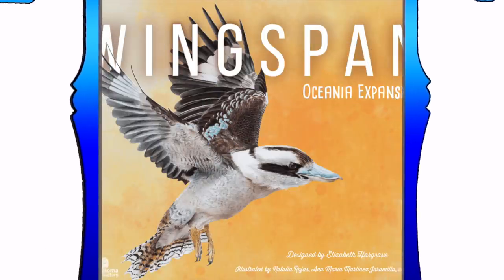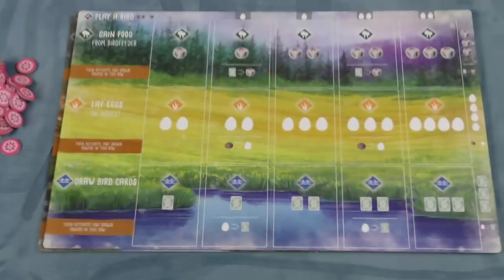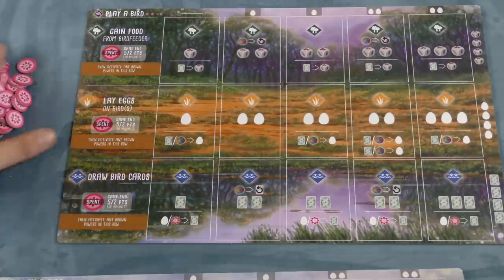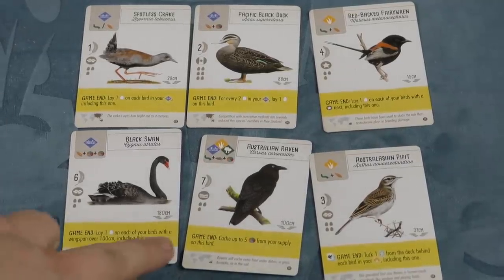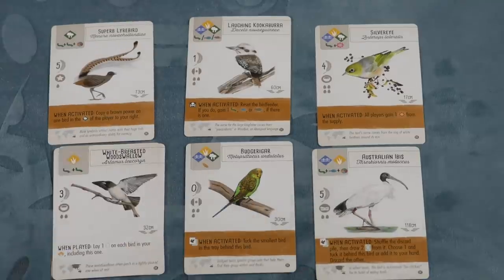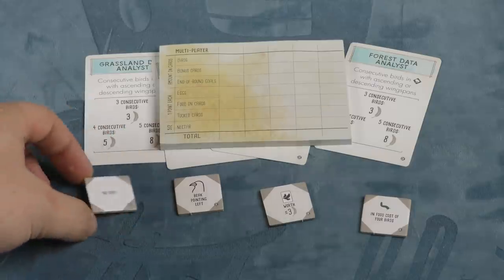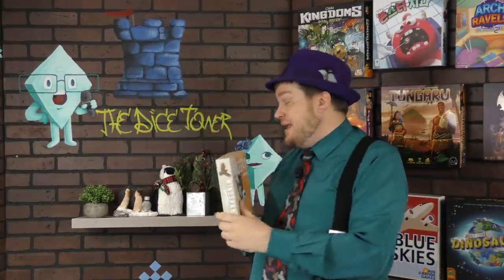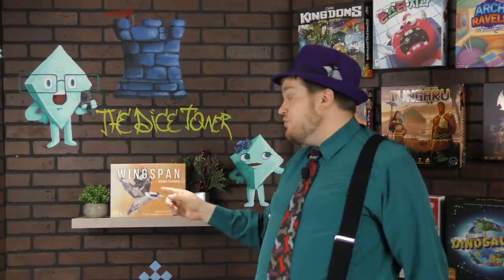Wingspan: Oceania Expansion Review - with Tom Vasel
Tom Vasel takes a look at the new expansion for Wingspan!

00:00 - Introduction
01:26 - Game overview
08:38 - Final thoughts